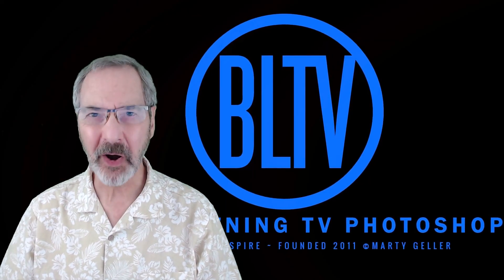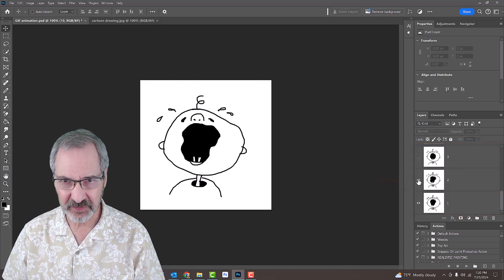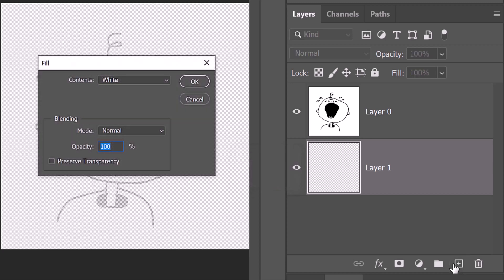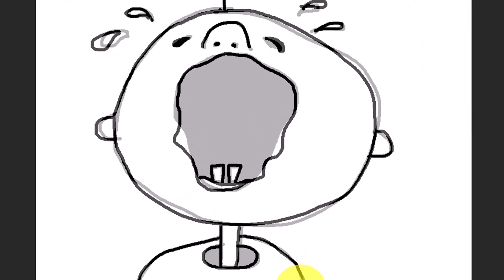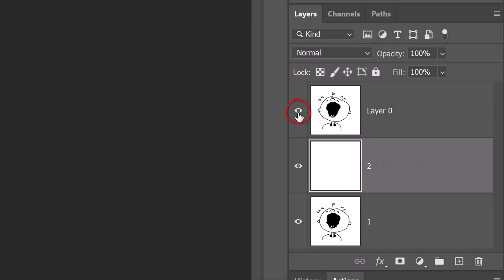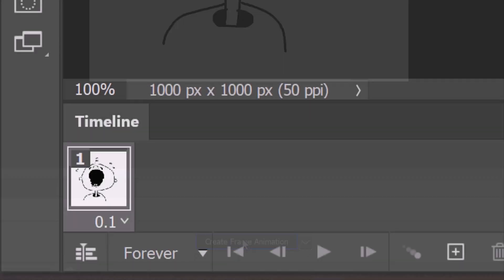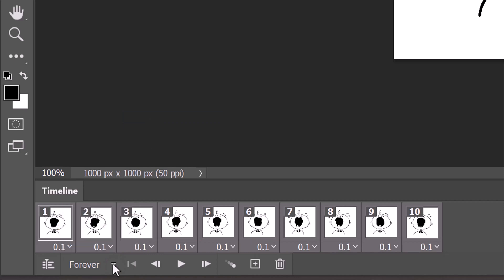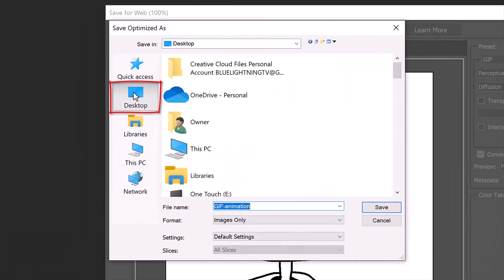Photoshop CC 2024 tutorial showing how to create a basic, GIF frame animation.